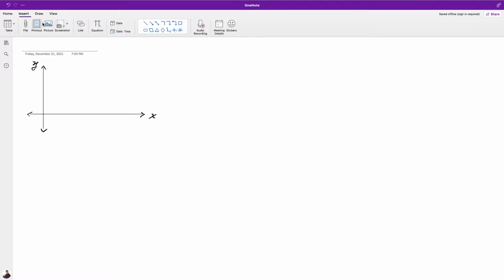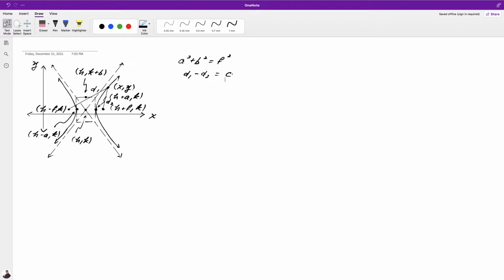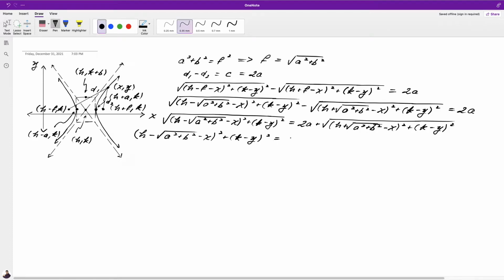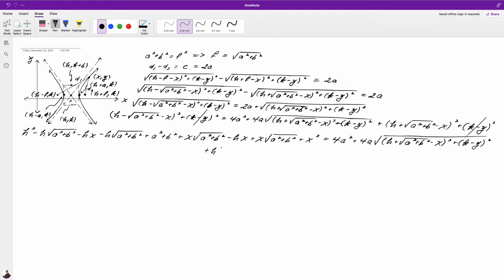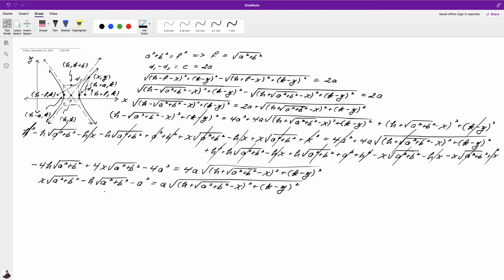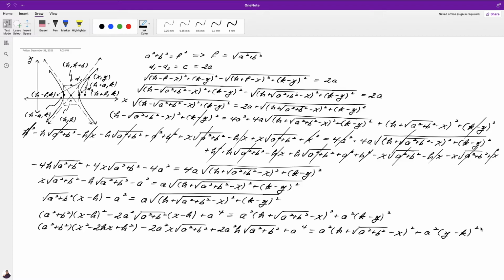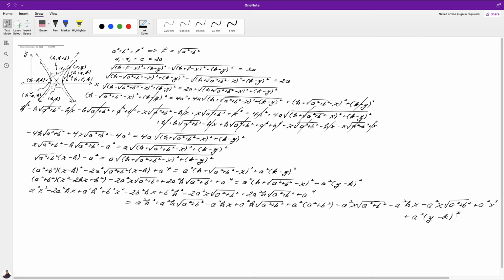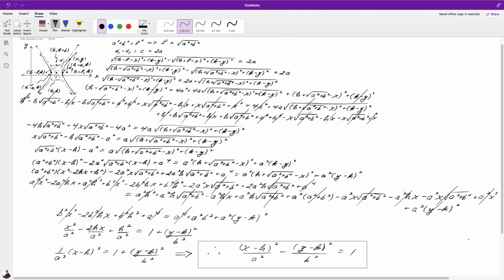Derivation of a Hyperbola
In this video, a derivation of the equation of a hyperbola is presented.